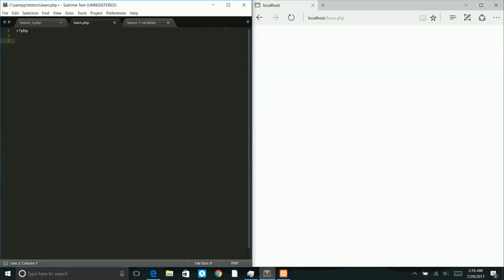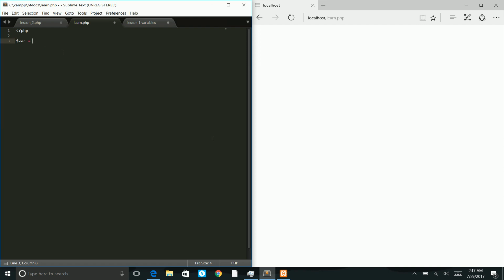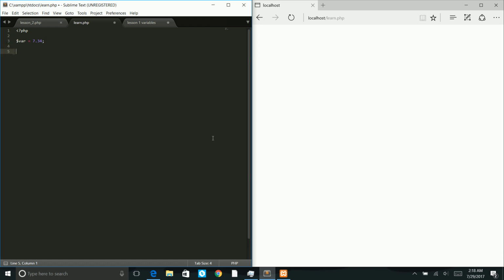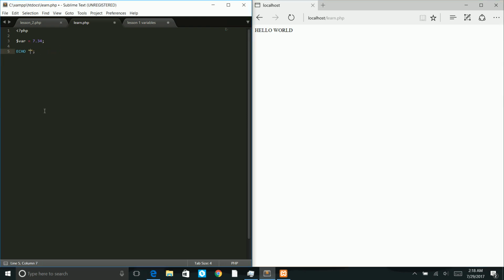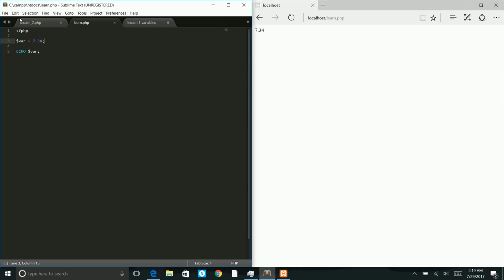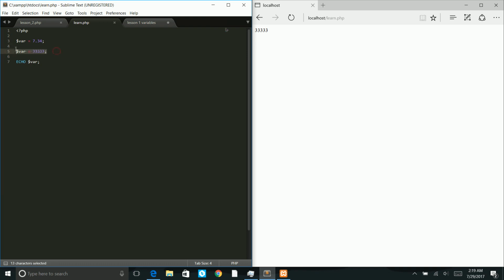php tutorial 3: what are variables